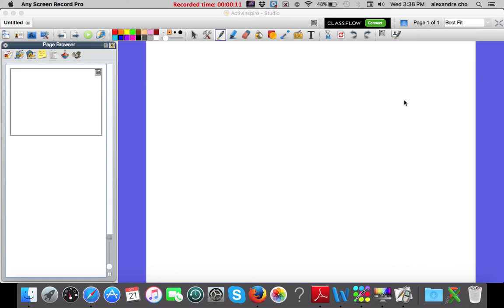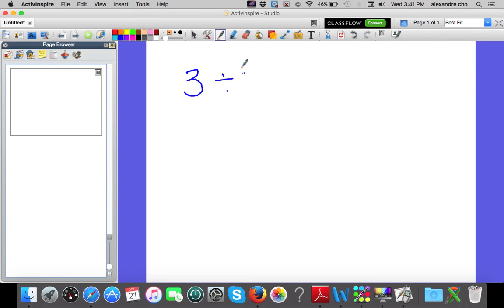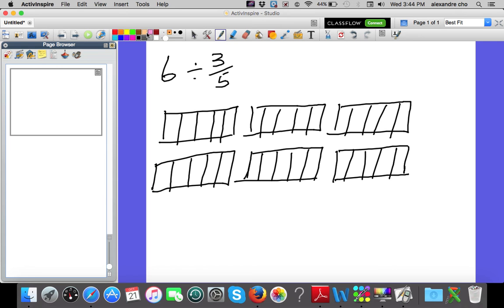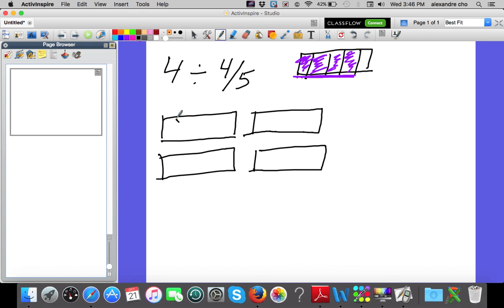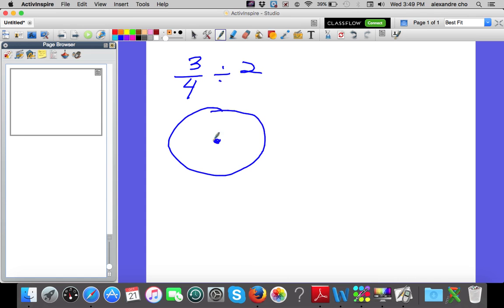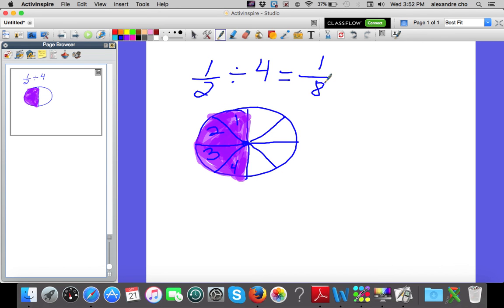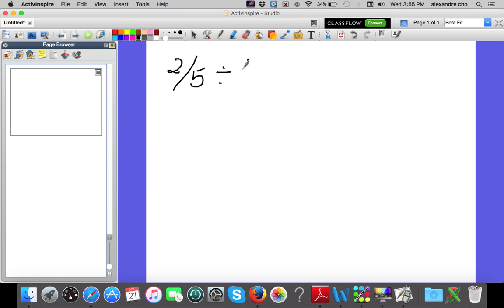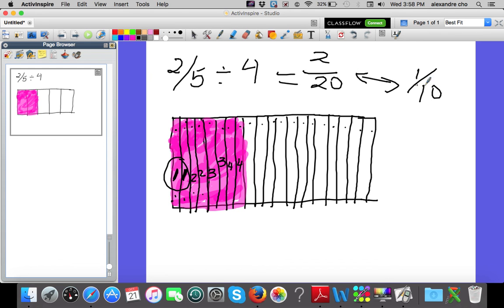Screen Record2015 10 21 15 58 54